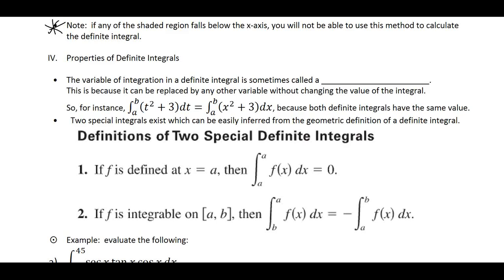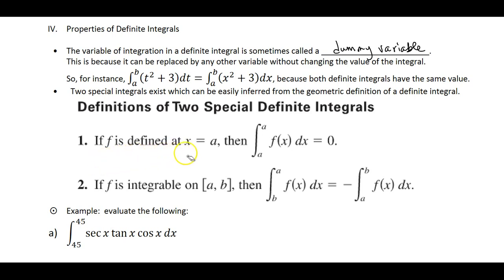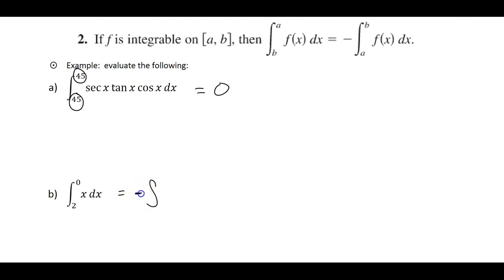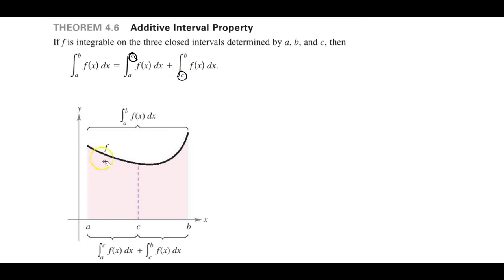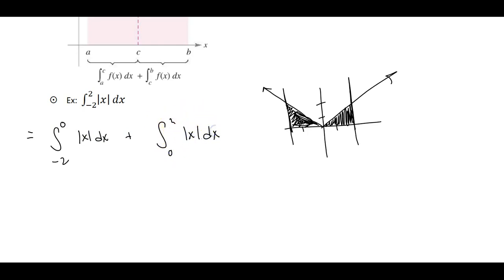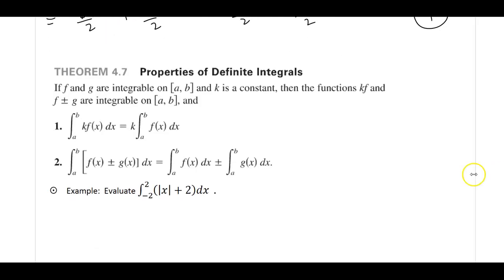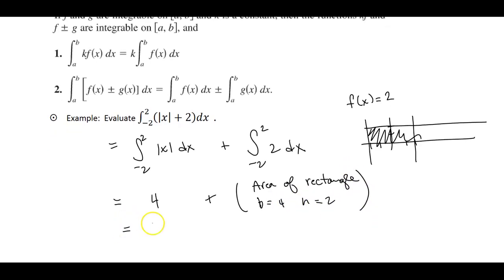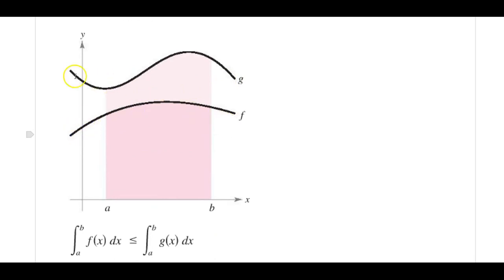MTH 125 Section 4.3 Video # 3 Properties of Definite Integrals